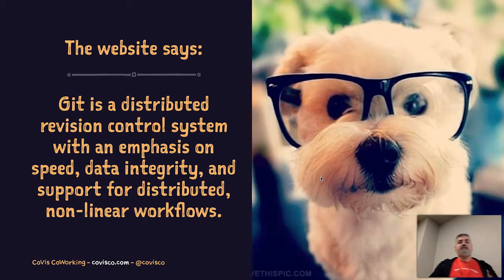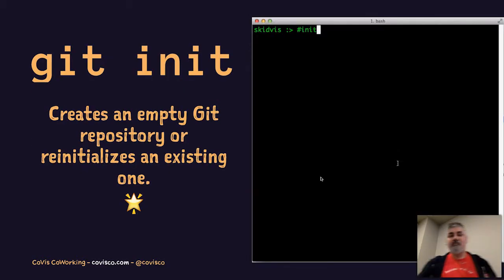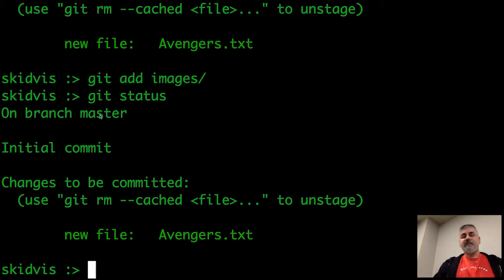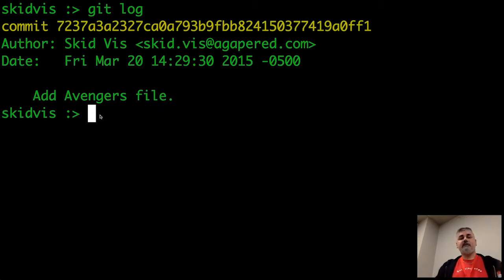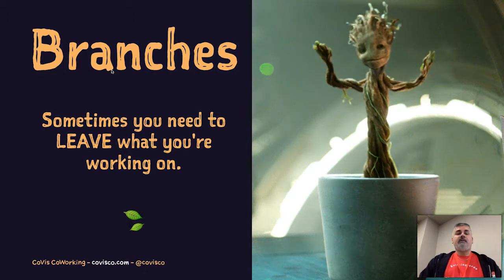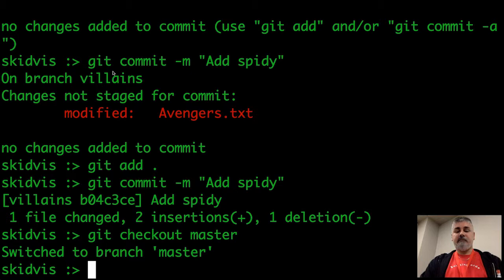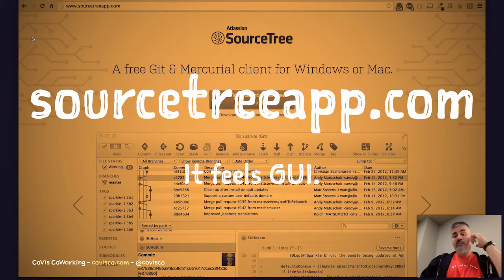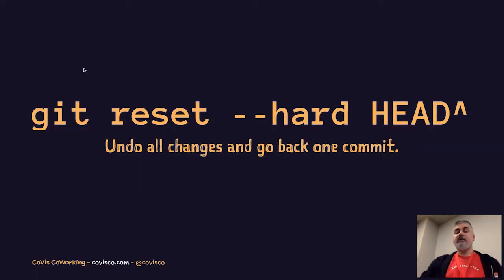Intro to Git - Nebraska Code - Skid Vis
Here's my Nebraska Code 2015 talk, Intro to Git.